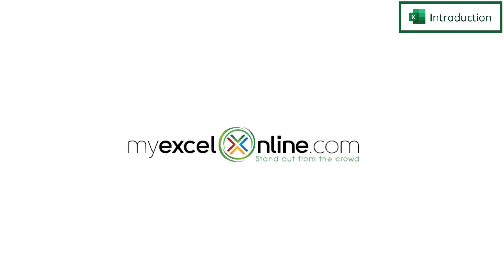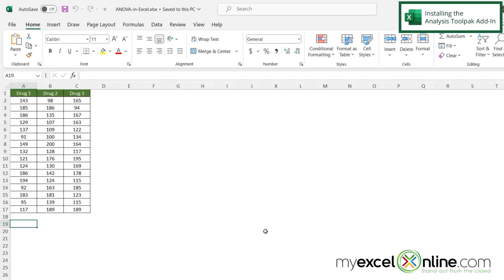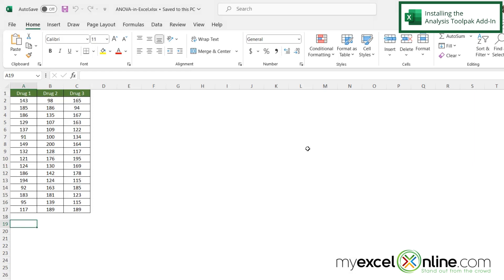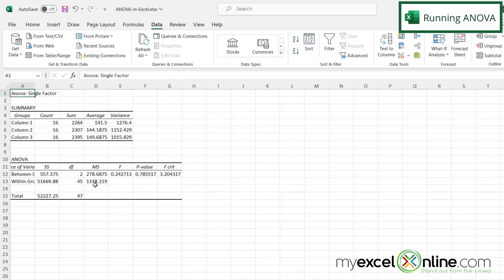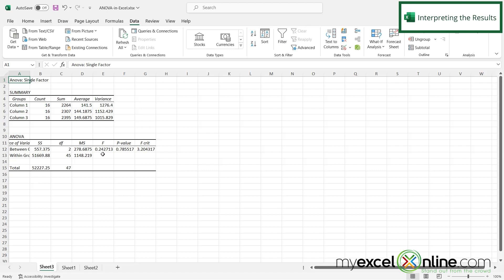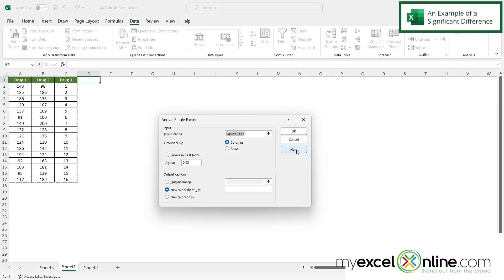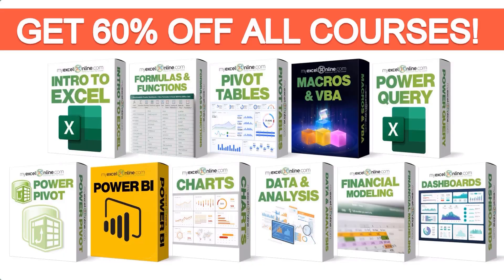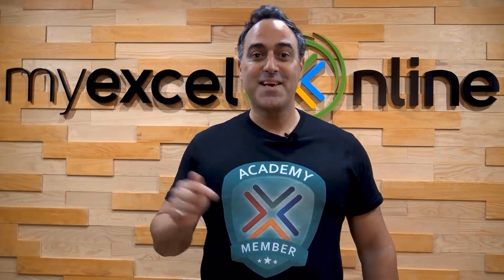How to Use Analysis of Variance (ANOVA) in Excel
In this tutorial, we will go over how to use Analysis of Variance in Excel. We will show you how to install the Analysis Toolpak add-in that allows you to use analysis of variance in Excel. Then we will show you how to run the variance calculations. Next, we will show you how to interpret the results and also to see what kind of data would be needed for a hypothesis failure. This is a great video for anyone taking statistics or using statistics to learn about Analysis of Variance and how quickly it can be calculated in Excel.

Check out our Blog entry for How to Use Analysis of Variance (ANOVA) in Excel

How to Use Analysis of Variance (ANOVA) in Excel Time Stamps⌚

00:00 - Introduction to How to Use Analysis of Variance (ANOVA) in Excel
00:35 - Installing the Analysis Toolpak Excel Add-In
01:20 - Running ANOVA (ANalysis Of VAriance) in Excel
02:06 - How to Interpret the Analysis of Variance Results Returned by Excel
02:53 - An Example of a Significant Difference in Analysis of Variance in Excel
03:18 - Conclusion for How to Use Analysis of Variance (ANOVA) in Excel

Cheers,

JOHN MICHALOUDIS
Chief Inspirational Officer & Microsoft MVP